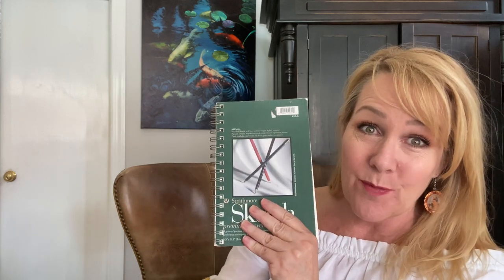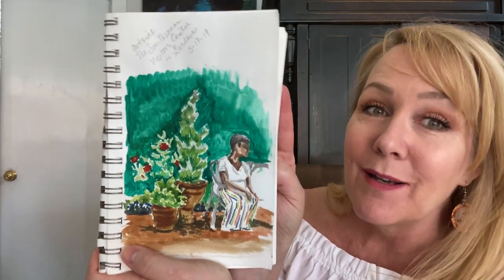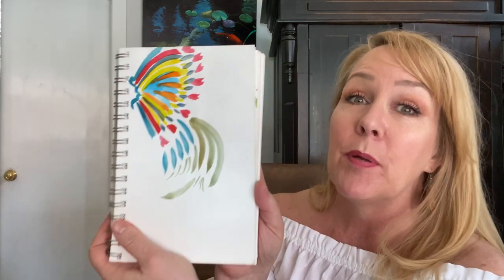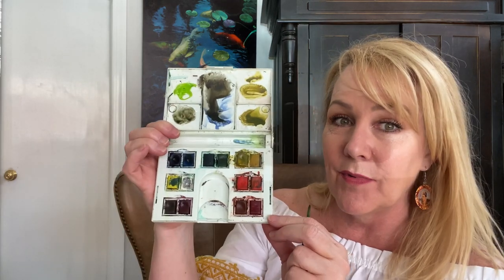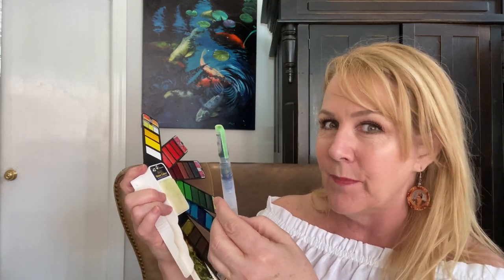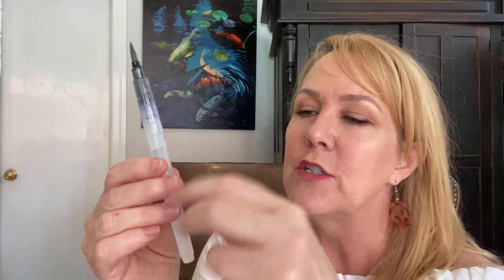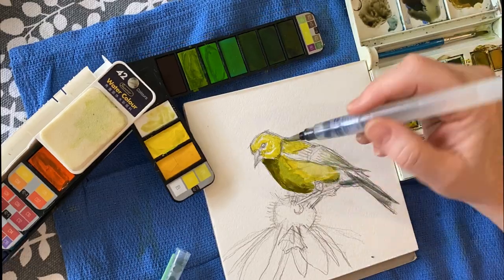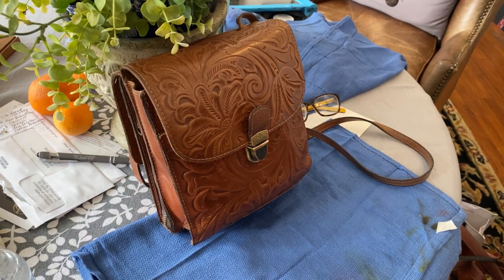Watercolor Painting on the Fly- What Materials You Need to Paint in Public Places on the GO!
In this video, I will show you how to do watercolor painting on the fly! I will tell you what materials you will need while still traveling light so you can be unobtrusive painting in public places. I will show you a couple portable water color paints sets. The two i show in this video are the Windsor Newton portable set and the Superior 42 Watercolour Paint Set which can be purchased through Amazon and Wish. i hope this video inspires you to take your painting out of the studio and out to the public spaces .all while practicing "social distancing".